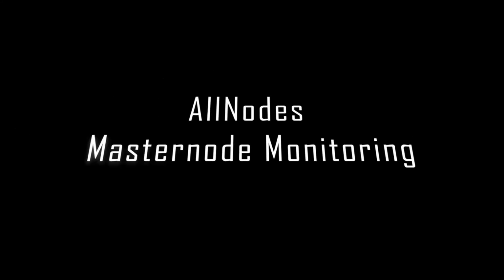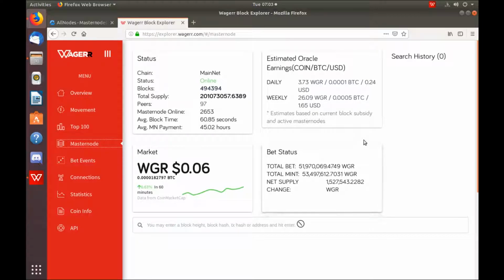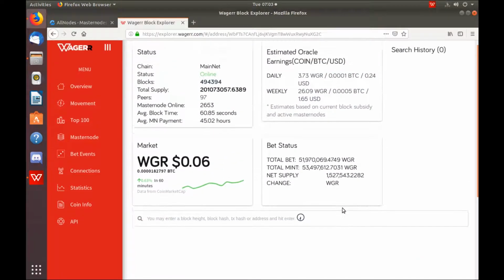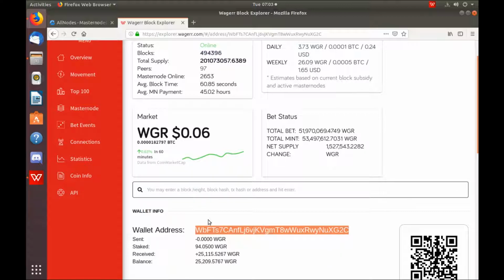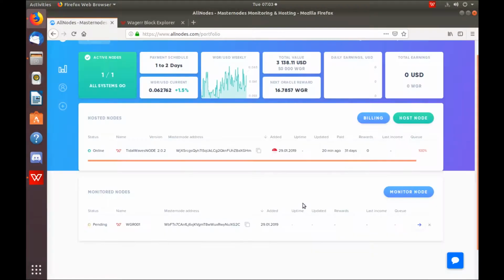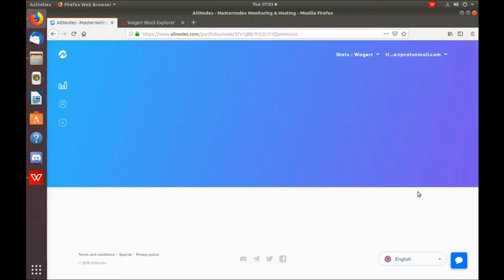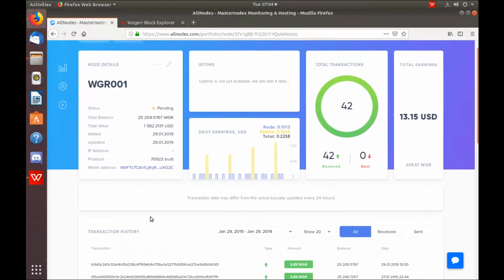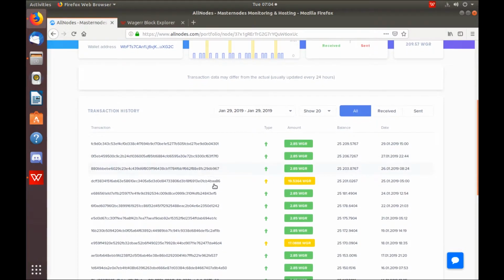AllNodes Masternode Monitoring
Setting up monitoring for your masternode in under a minute!